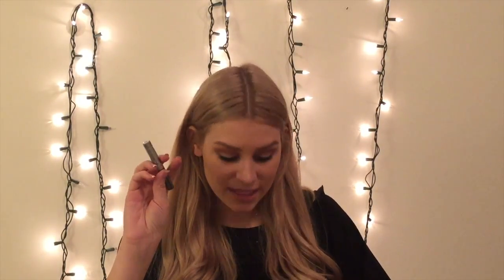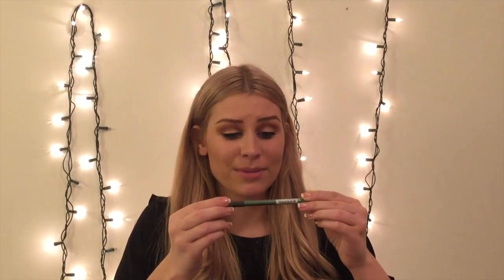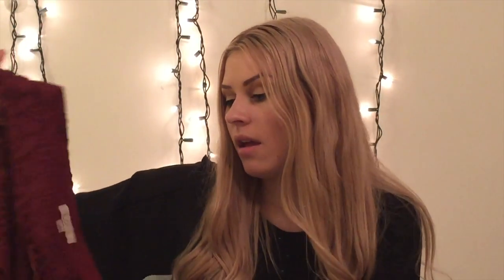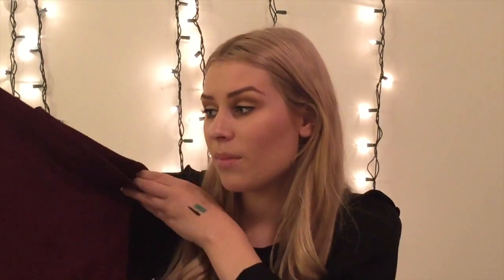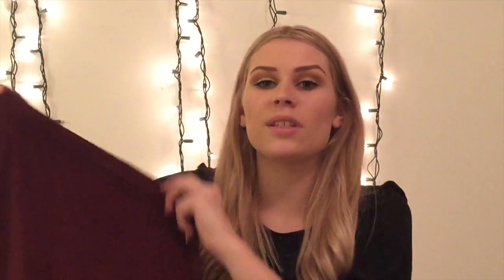CHRISTMAS SHOPPING HAUL: Sephora, Ulta, Colourpop & more!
Hey guys! I'll be posting my review on the ELF Exfoliating Gel I mentioned on MONDAY, keep an eye out for it!